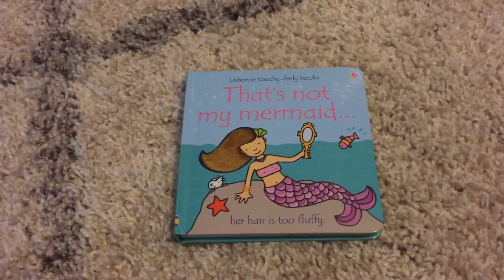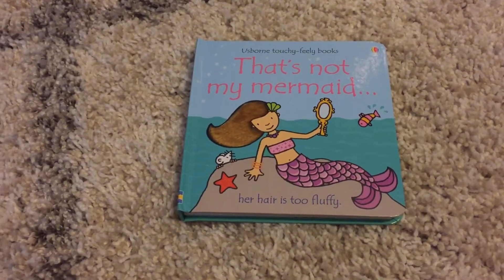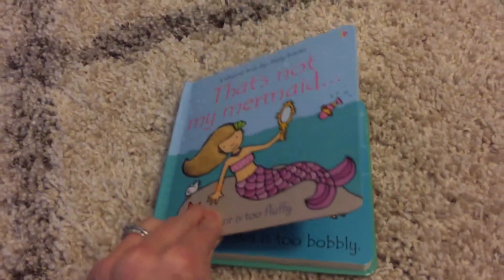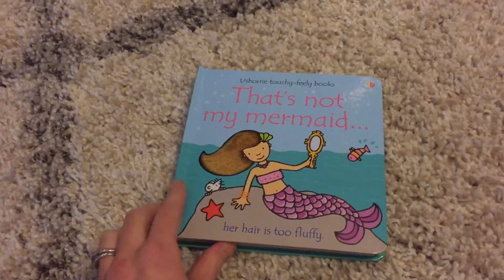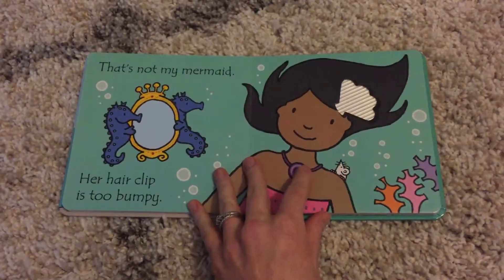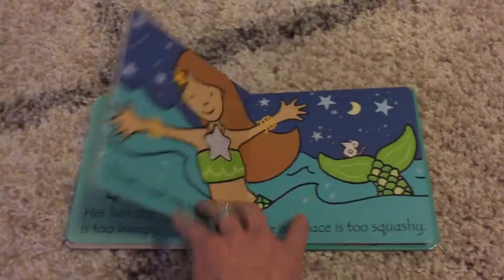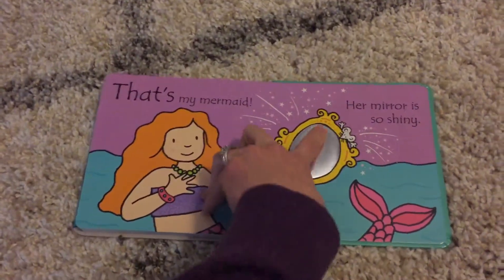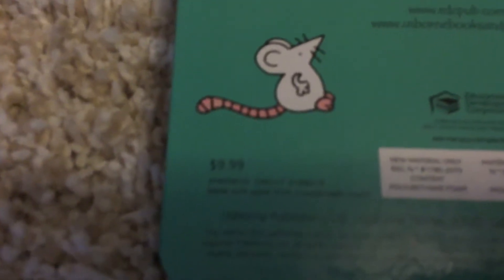Usborne That’s Not My Mermaid